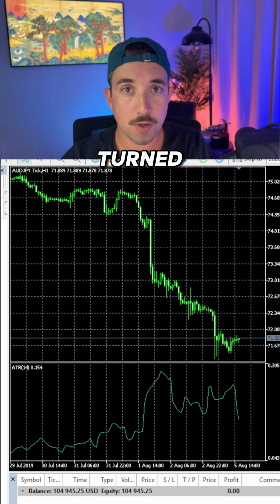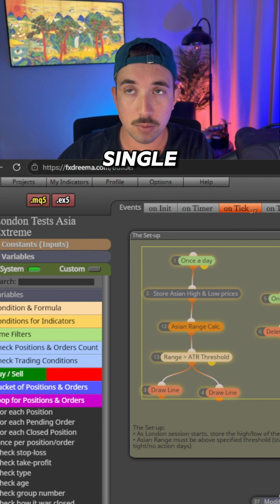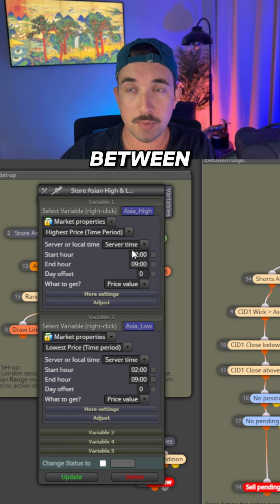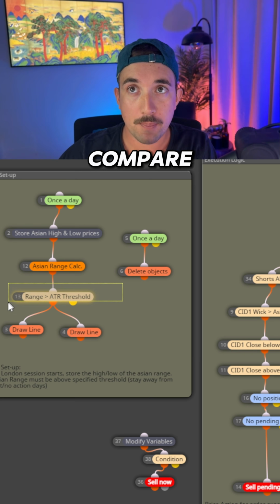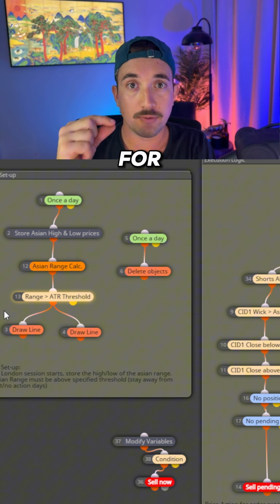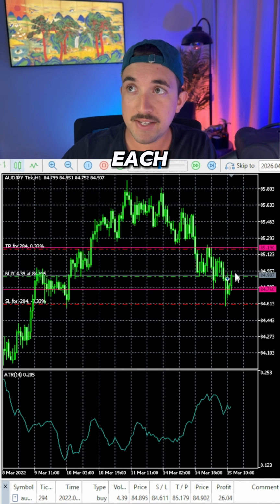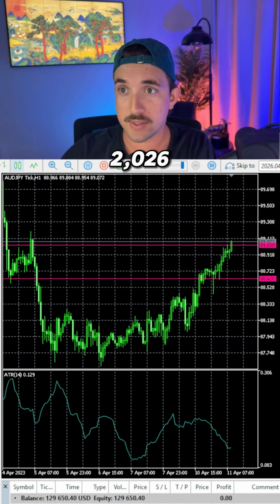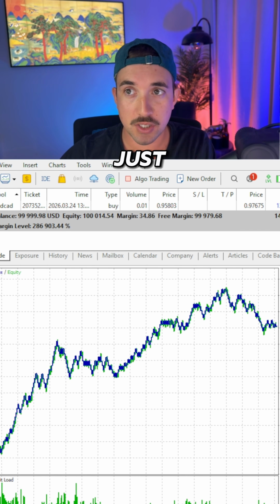30 April 2026